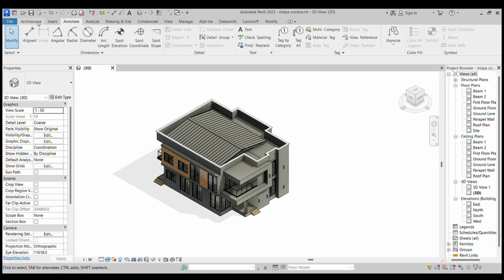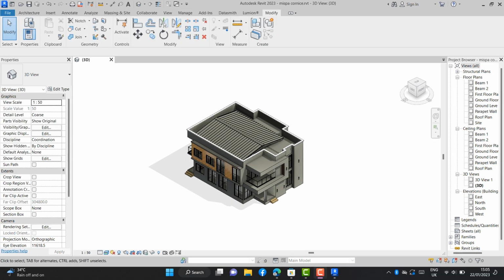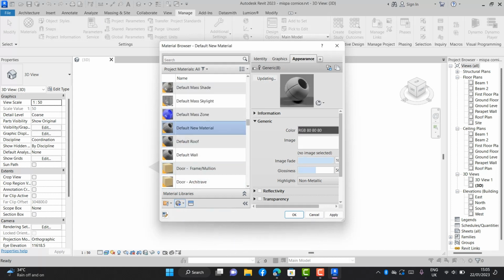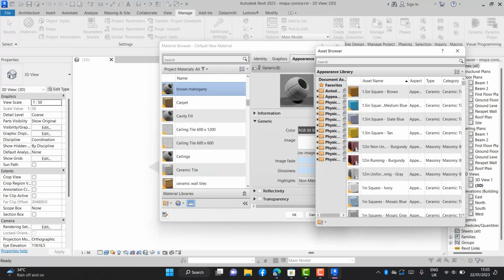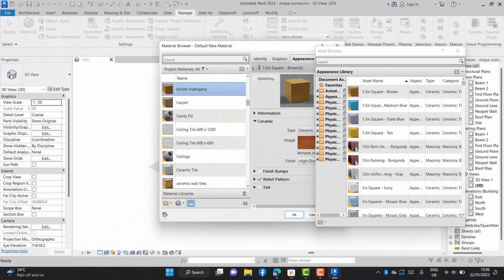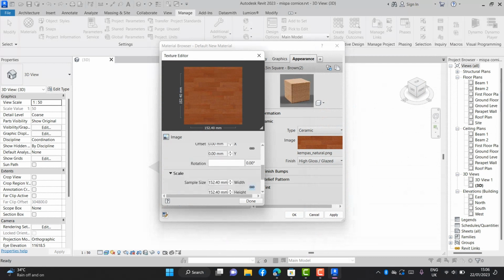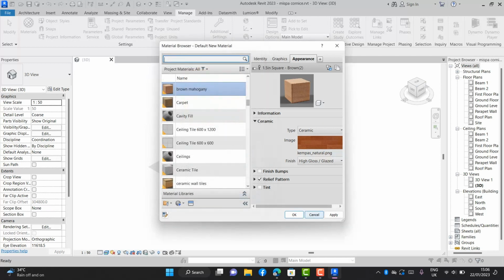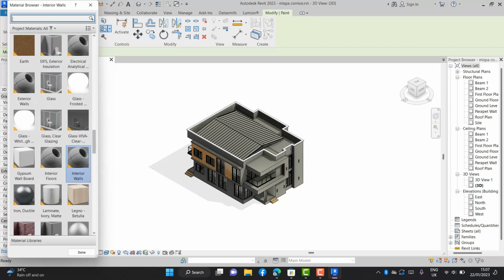Quickest method to create new materials in Revit.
In this tutorial, we are going to use the quickest method to create new materials in Revit.